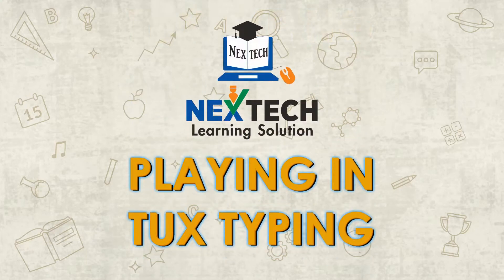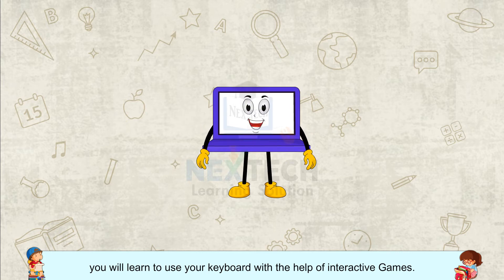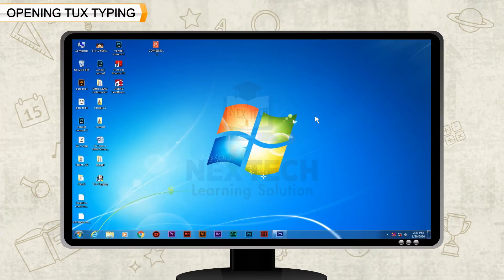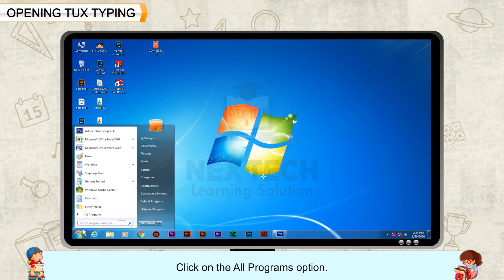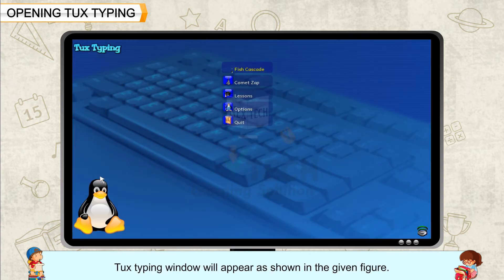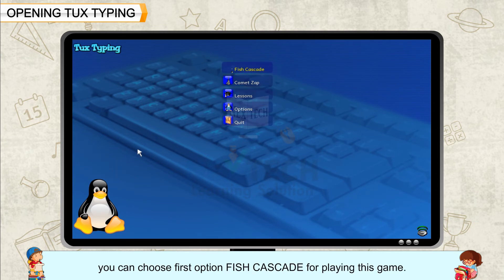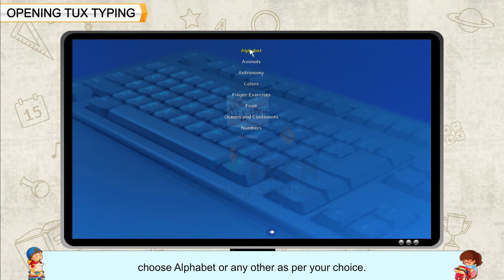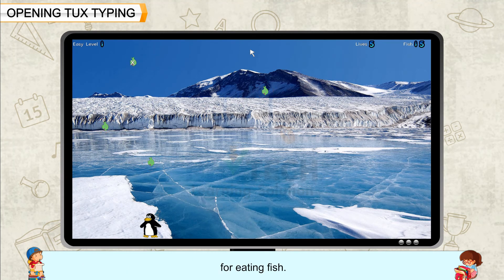Playing in Tux Typing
NT Book 1 Ch 10